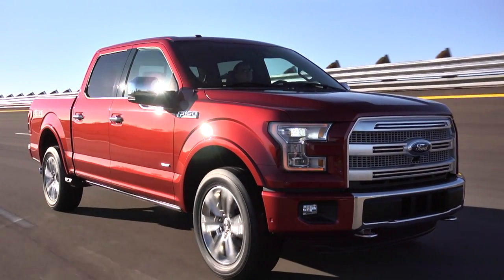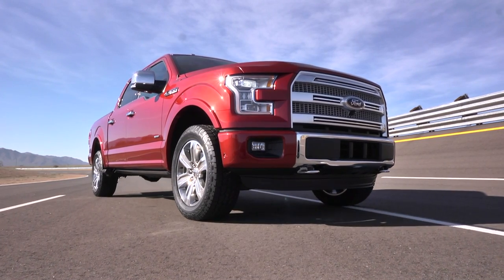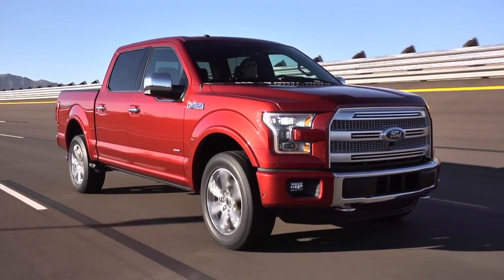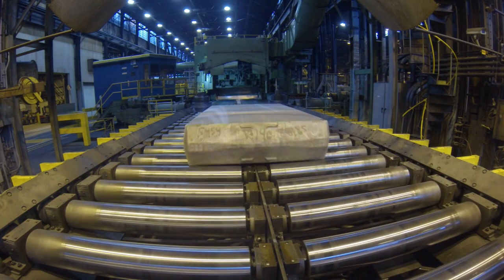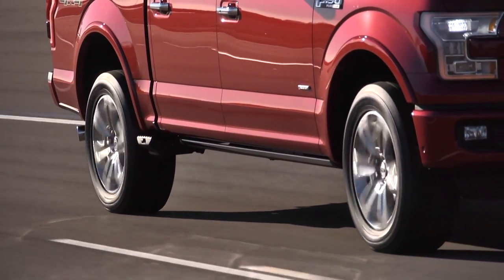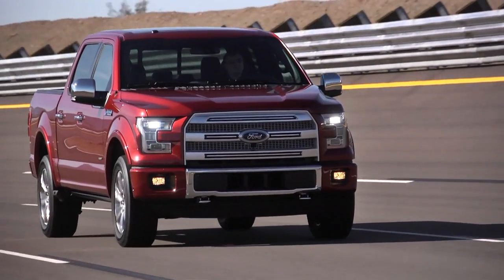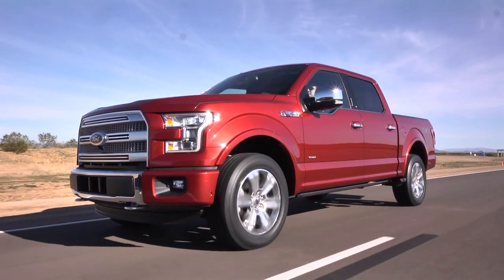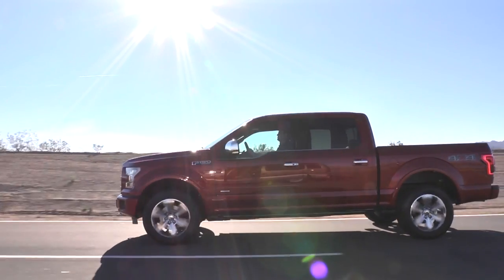2015 Ford F-150 Overview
2015 Ford F-150 Overview